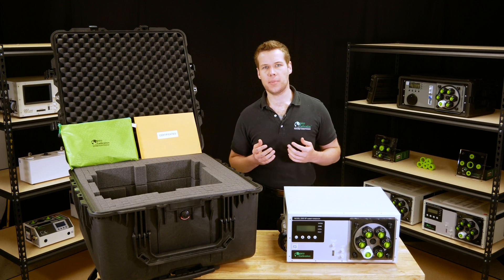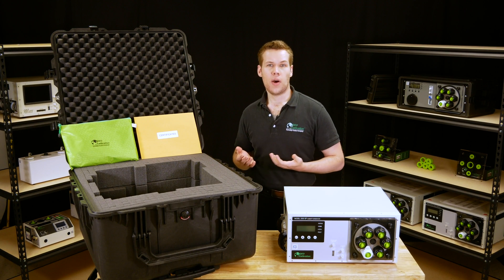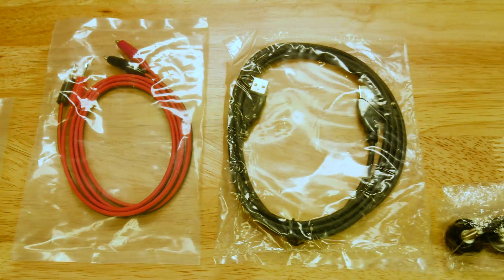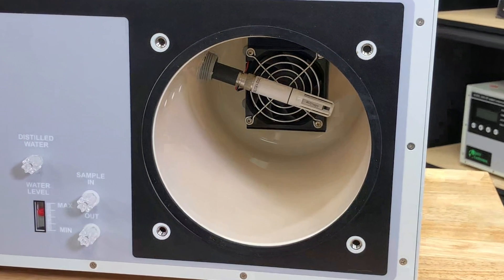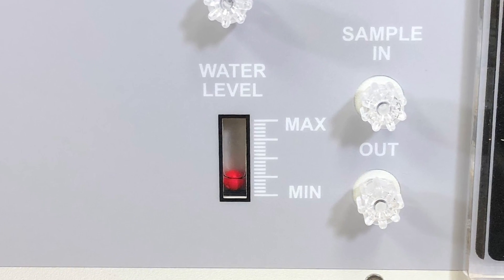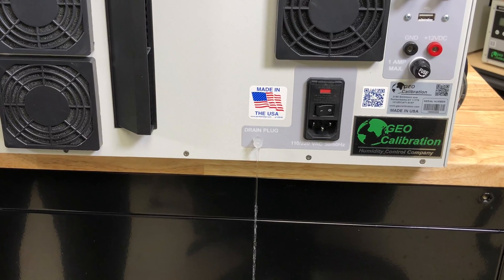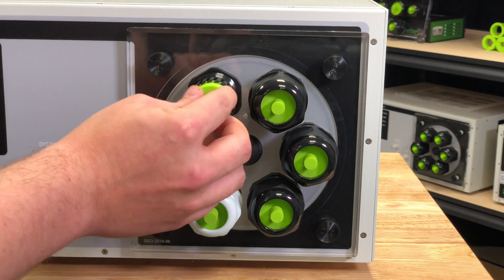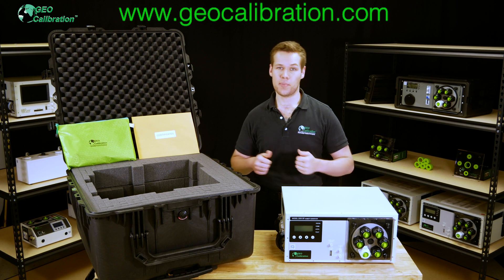Model 2000 SP Humidity Generator - Setup Guide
In this video, we go over the initial setup of the GEO Calibration 2000 SP humidity generator / calibrator.